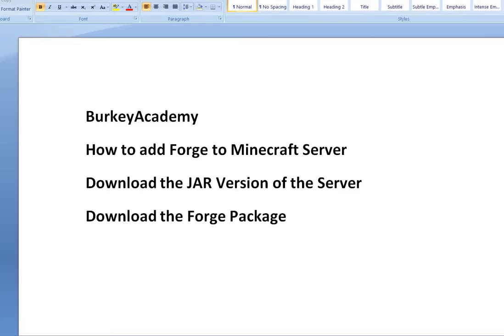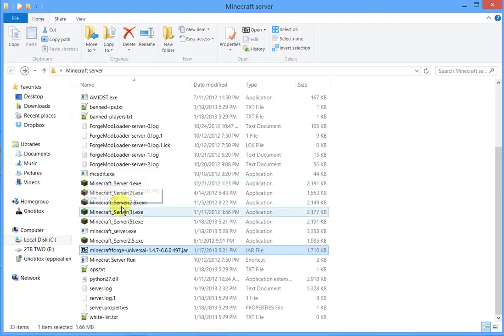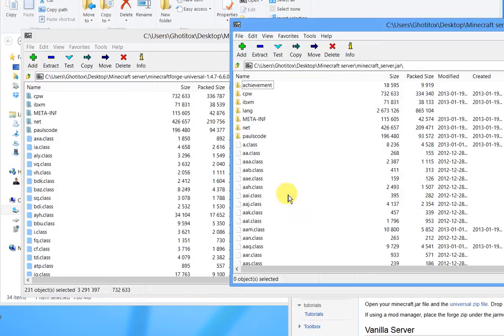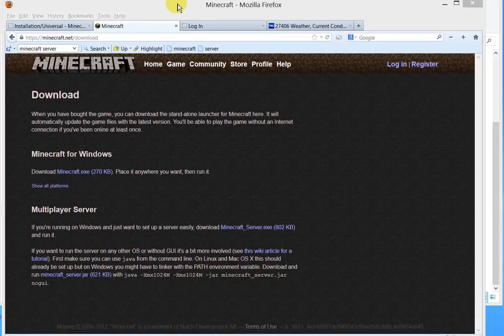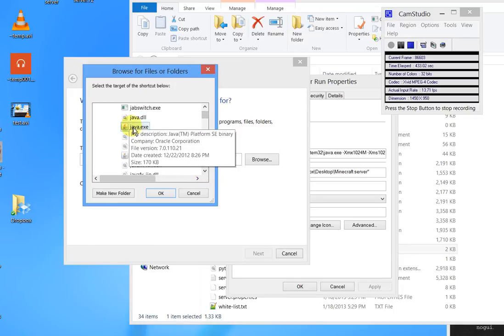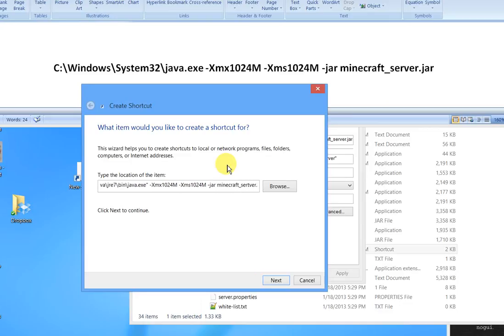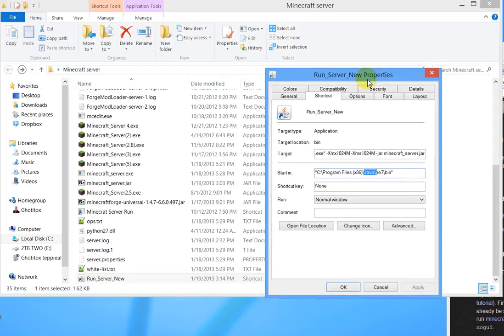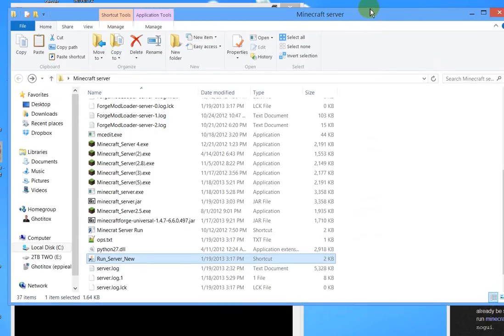How to add Forge Mod to Minecrat Server JAR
Here I show how to use 7-Zip to add the Forge mod to the Minecraft Server JAR file, and create a shortcut to run it using more memory, so it will be faster.